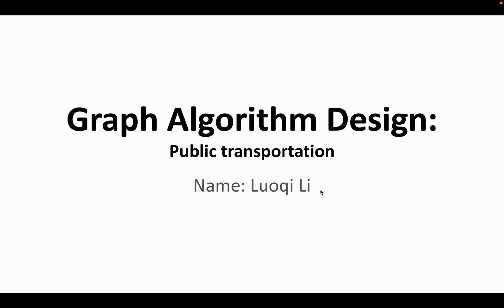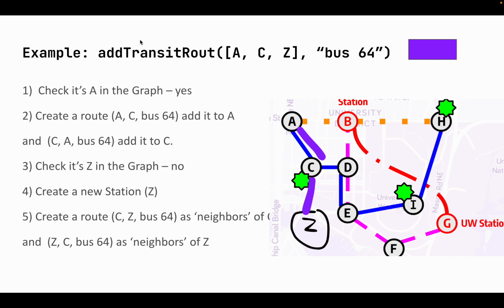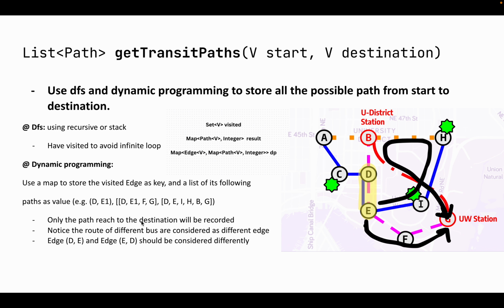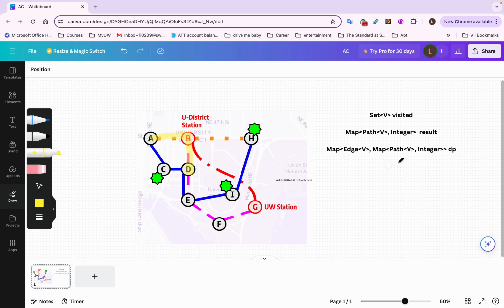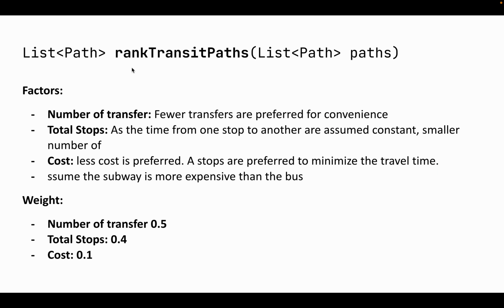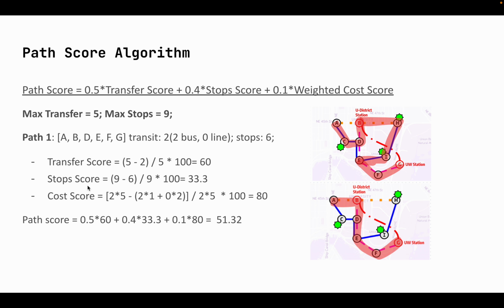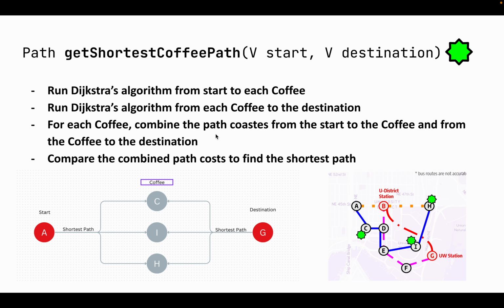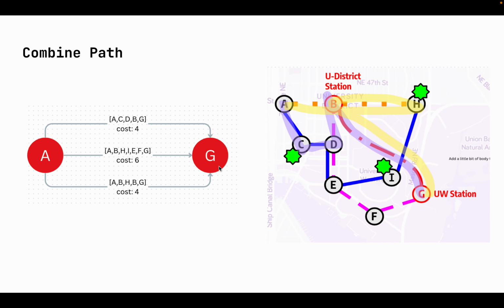Screen Recording 2024 06 04 at 8 11 01 PM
CSE373_Final Portfolio_Part1